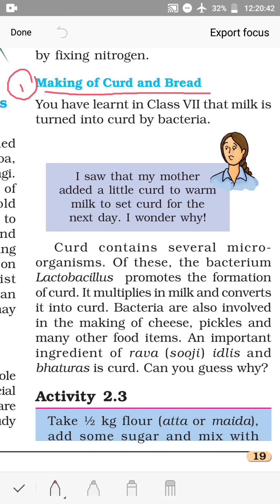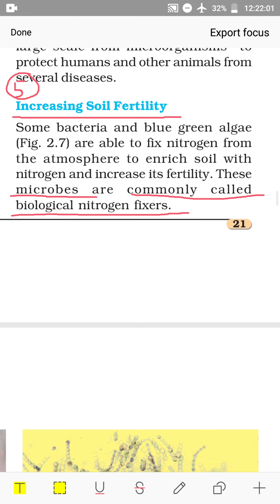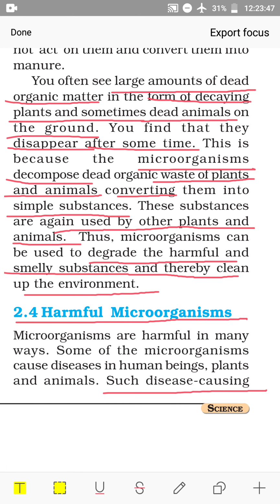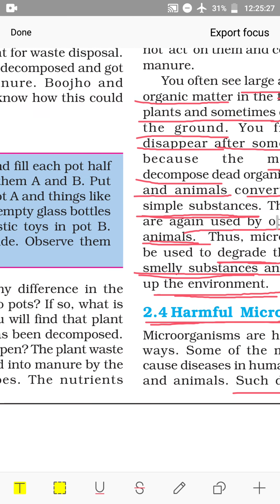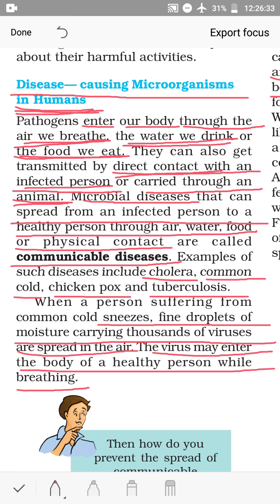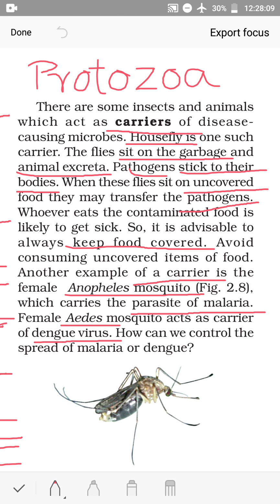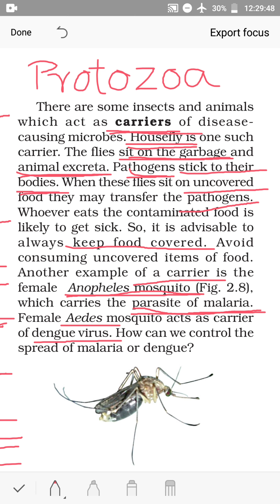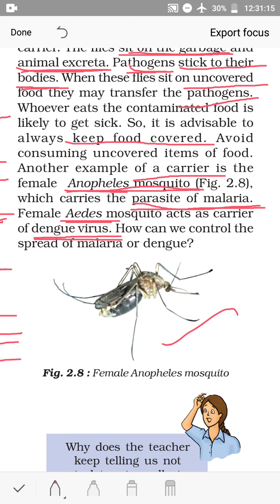Class 8: microorganisms